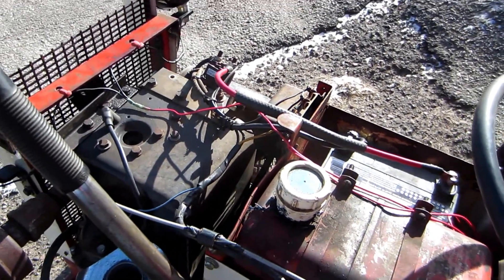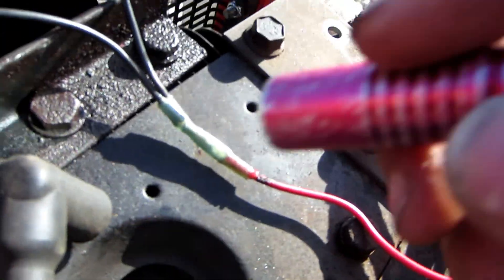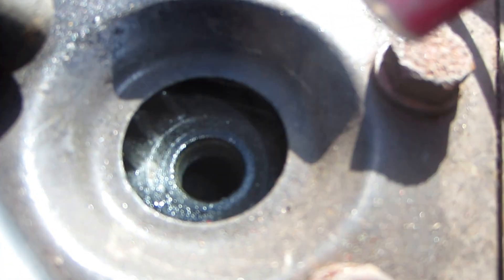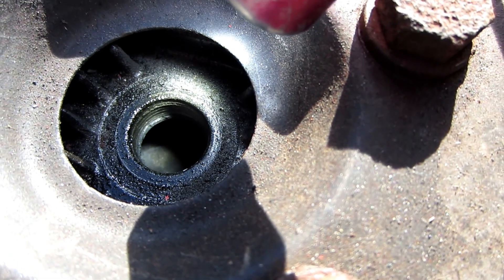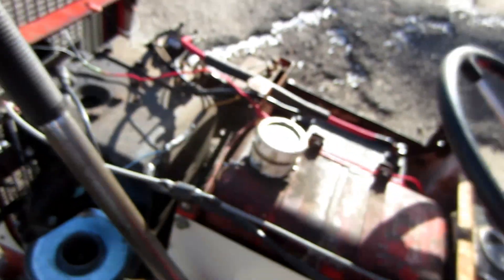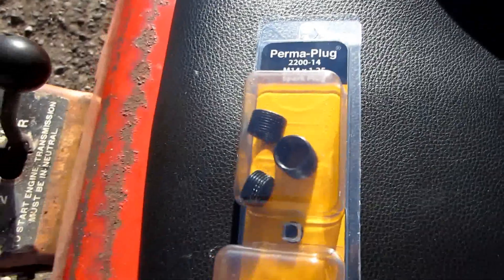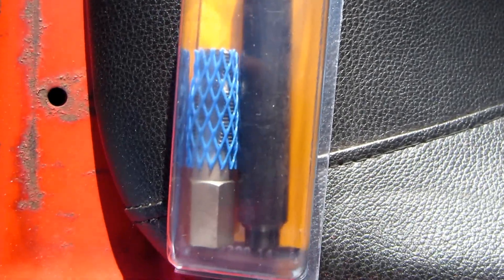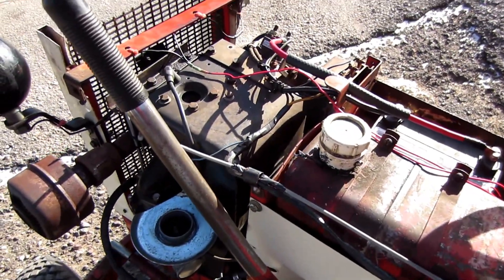STRIPPED SPARK PLUG REPAIR BRIGGS AND STRATTON PREVIEW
just thought id give you guys a preview of whats to come.  i had the plug blow out of my simplicity tractor the other day.  i will be repairing it with a perma plug kit.   its a steel insert similar to a time sert.   when it warms up ill be doing a video on the repair.

so just a preview of the video to come.